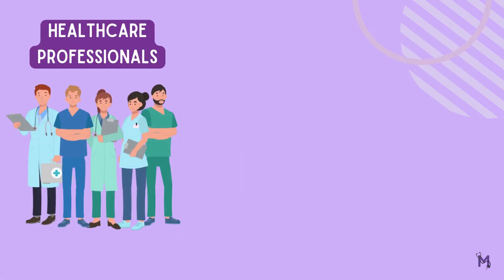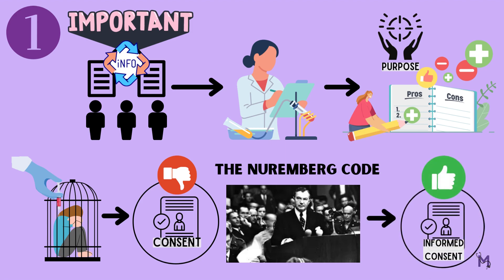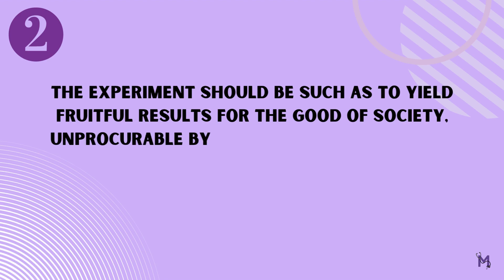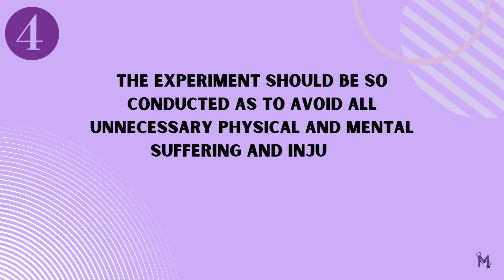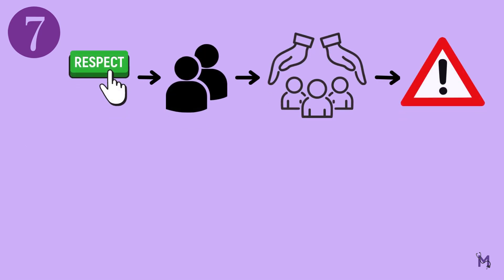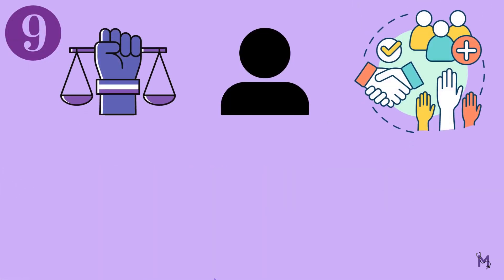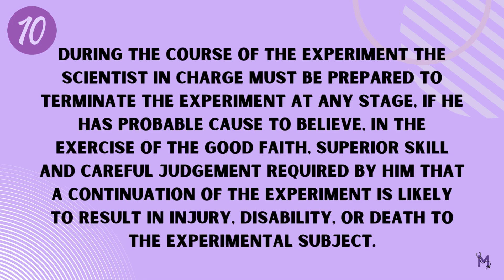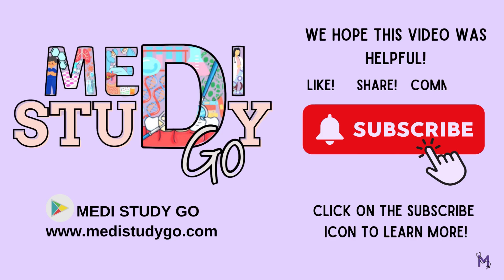Nuremberg code - Public Health Dentistry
00:10 - Introduction
00:40 - Nuremberg Code
00:48 - 10 Key principles
06:16 - Keywords
06:48 - Conclusion